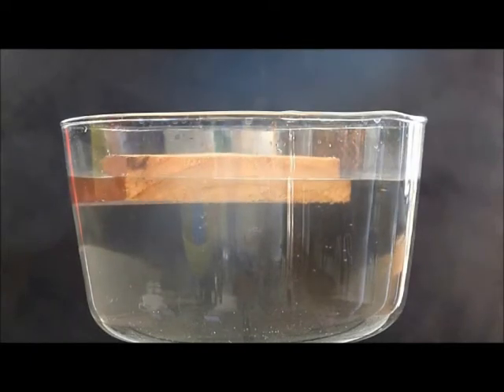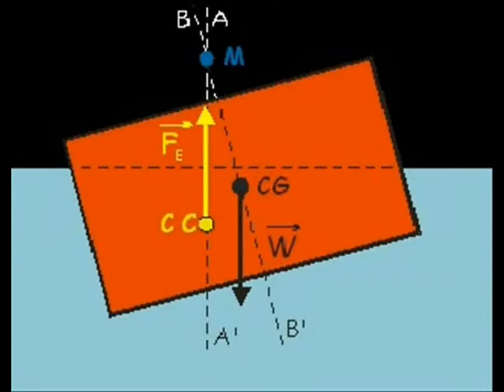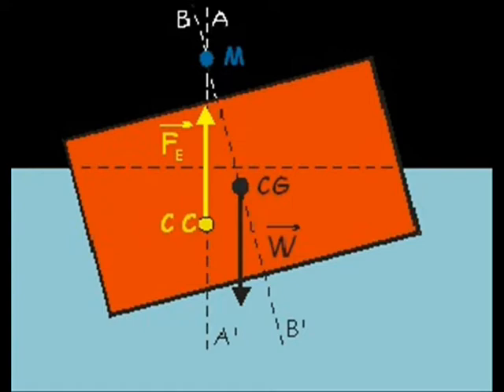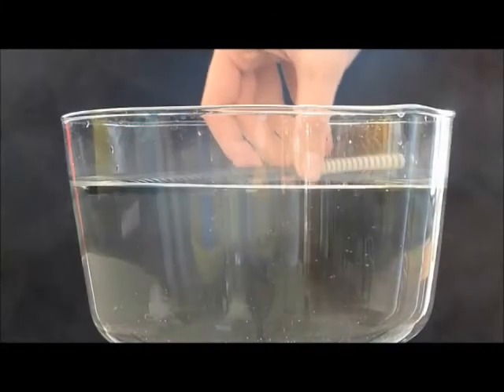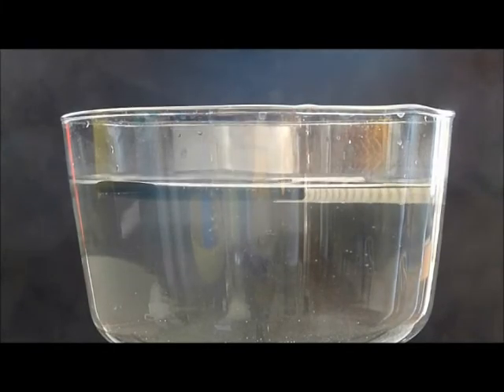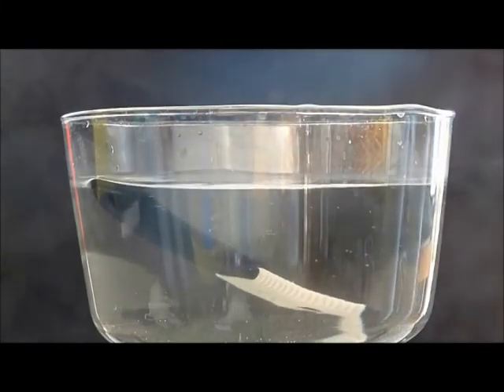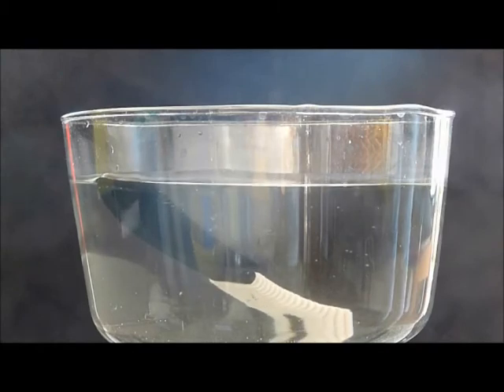Flotability and Archimedes Principle